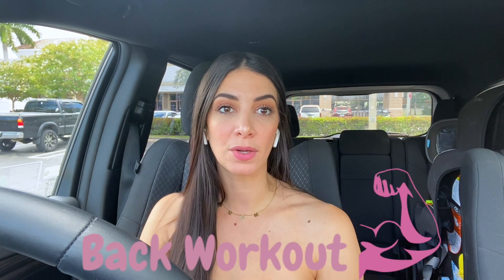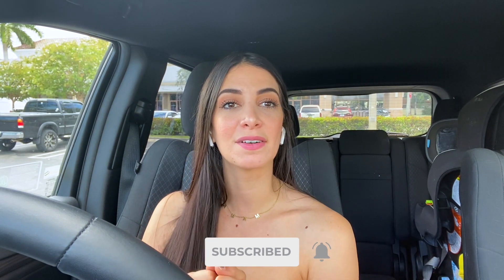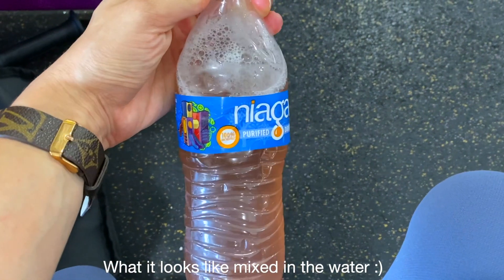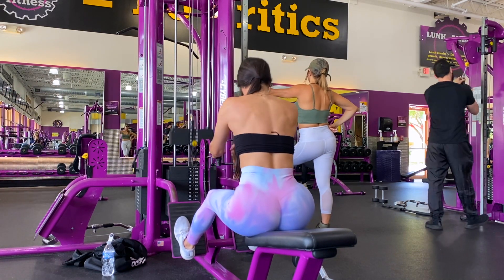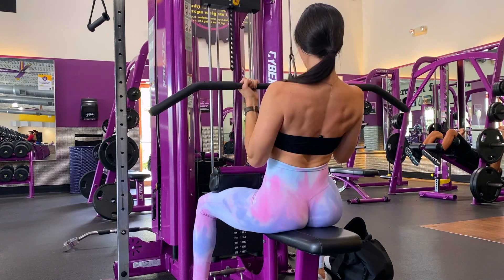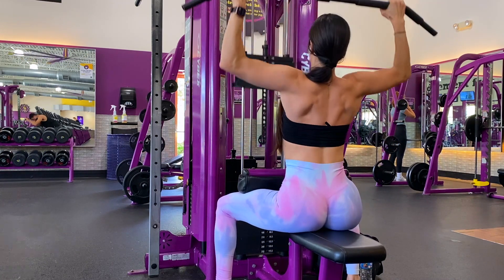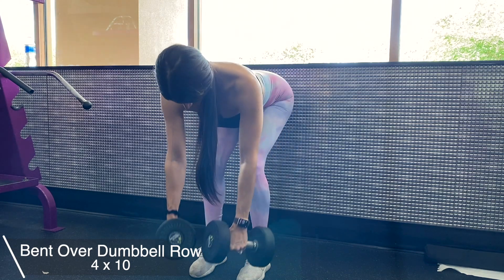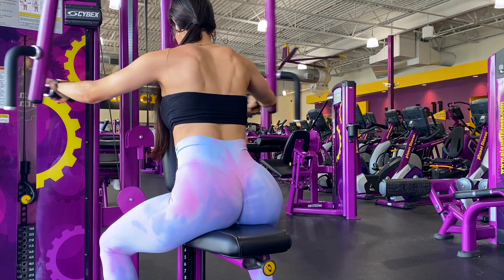MY TOP EXERCISES FOR A STRONG BACK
Hello Fit Familia! Welcome back to another video :)

If you would like to follow my exact training our get coached by me, then check out my affordable app:

ALL RIGHTS to this video belong to
Diana Ruiz Fitness
If this video is used or taken without permission you will be subject to copyright.